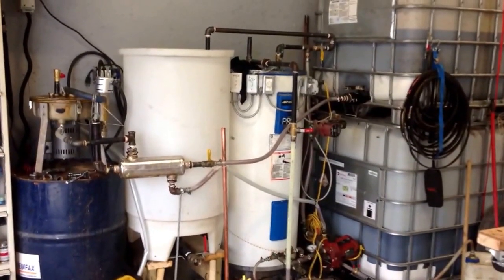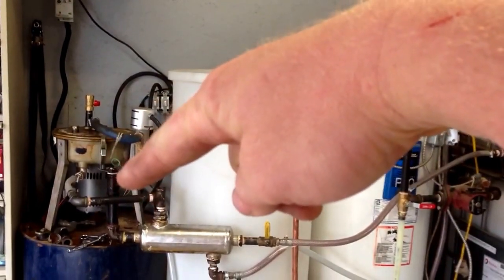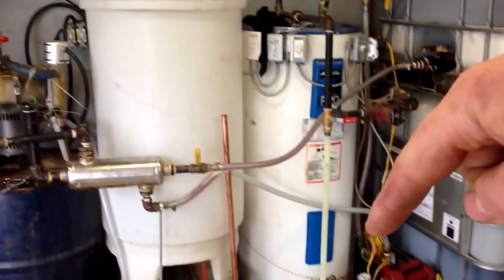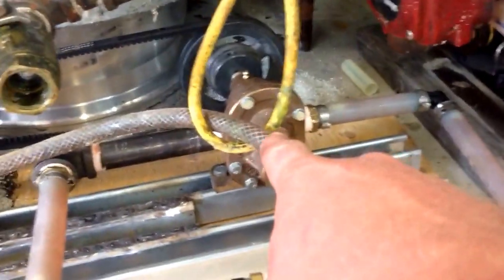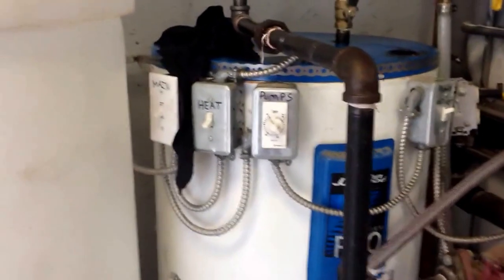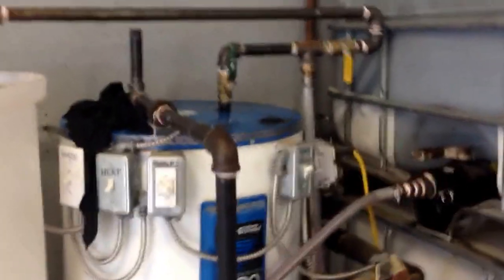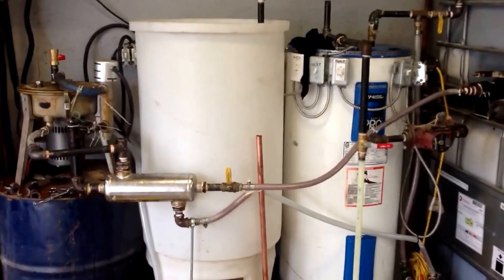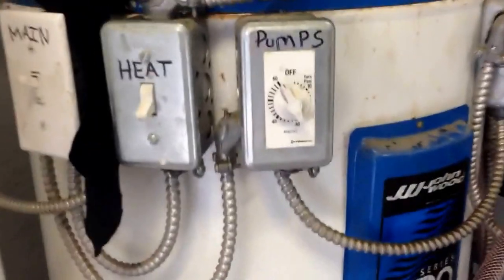Bio Diesel Veggie Oil Centrifuge Reactor Setup best in Calgary for my Dodge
Simple and easy to use veggie oil cleaning and pumping station with Bio Diesel reactor canada Alberta Calgary

good for generator dodge chrysler gmc chevrolet pickup cherokee cars veggie vegetable oil WVO monster truck motorhome pump fps russia bio top gear tank engine tank engines rv  street centrifuge alternative fuel fuel